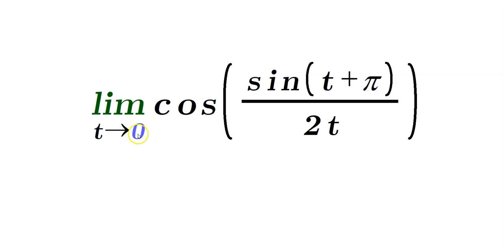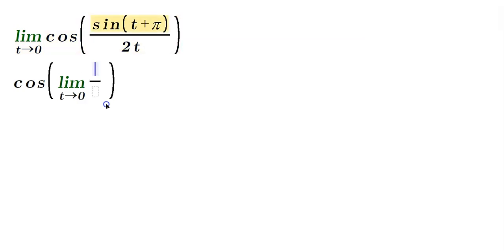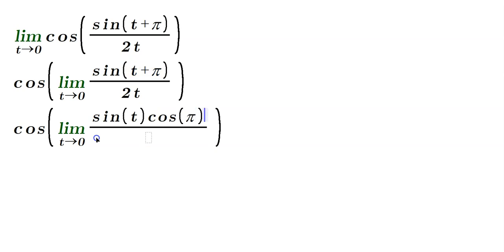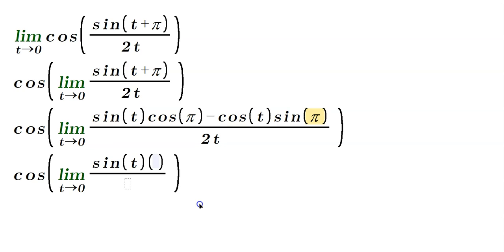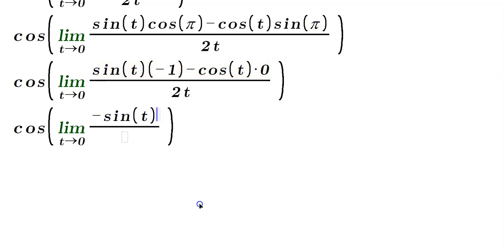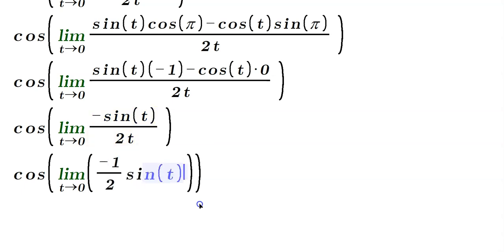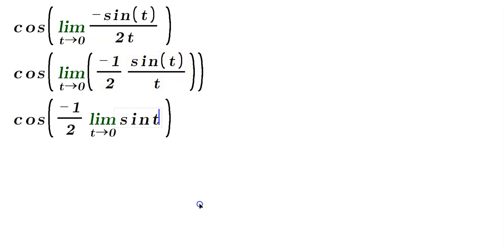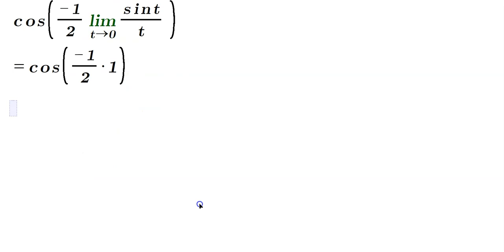Limit cos(sin(t+pi)/2t) as t goes to 0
Example of a trig limit with cosine, sine and an identity for sin of a sum of two angles.